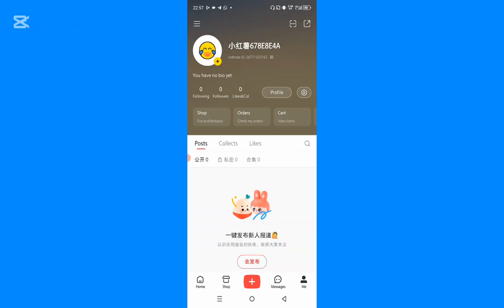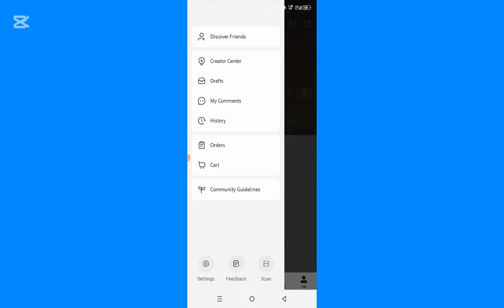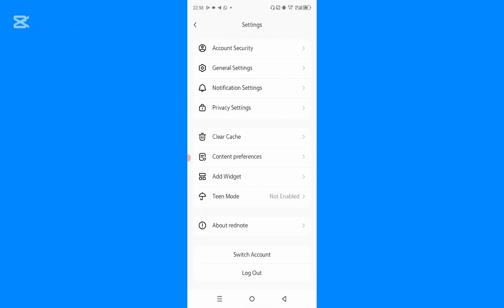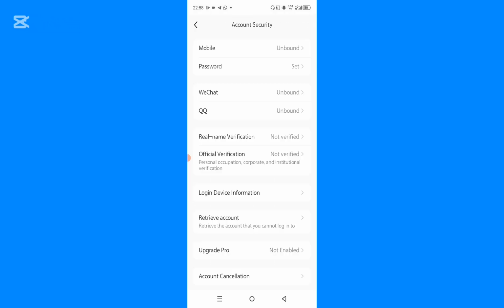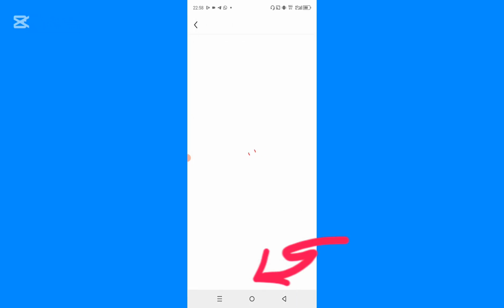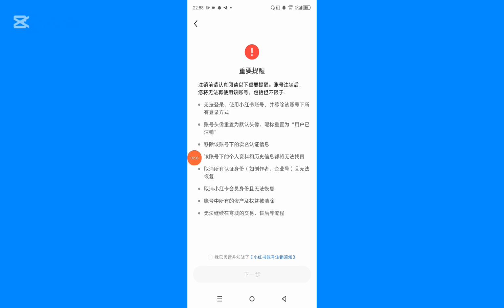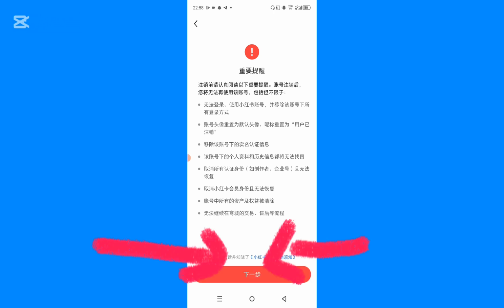How to Delete Rednote Account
Thinking about deleting your Rednote account? Whether you're ready to take a break or leave the platform for good, this step-by-step guide will show you exactly how to delete your account on Rednote quickly and easily.